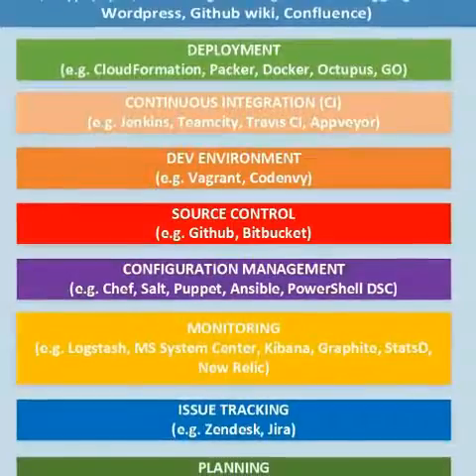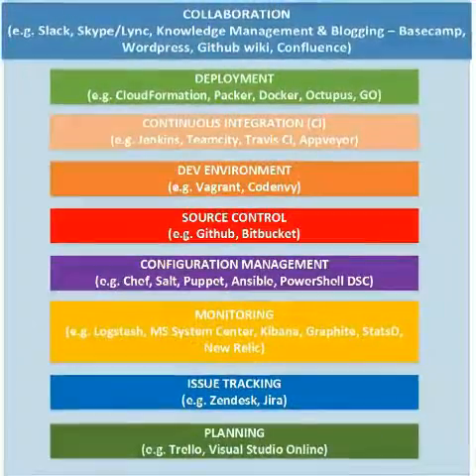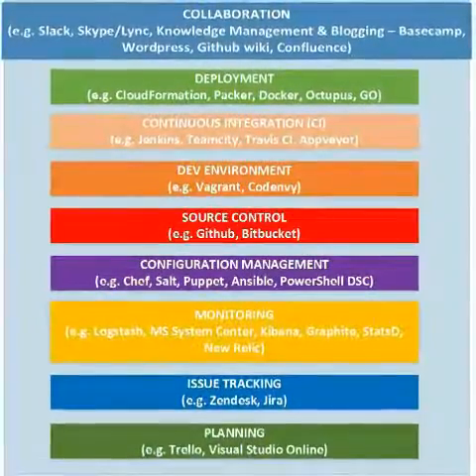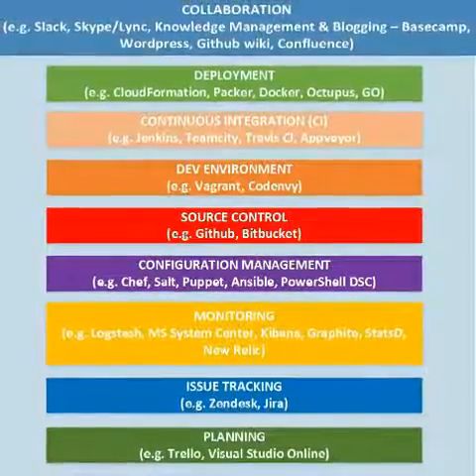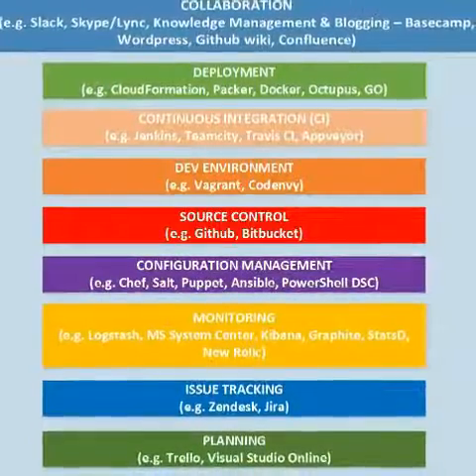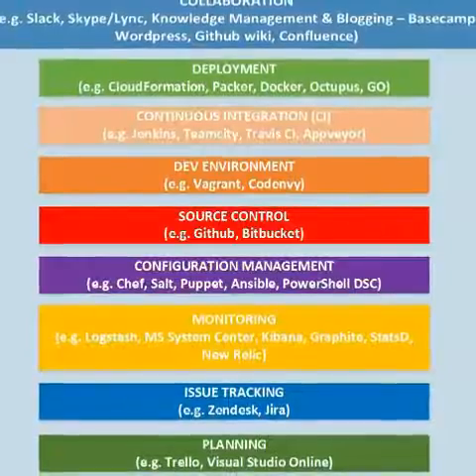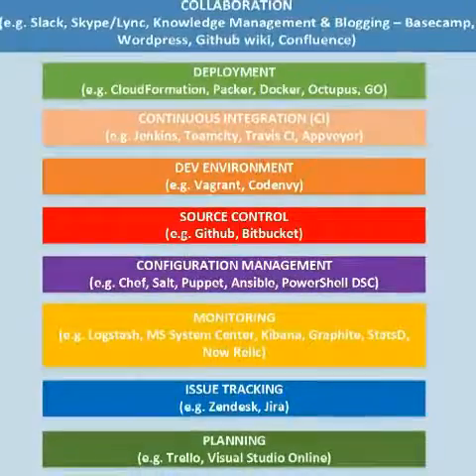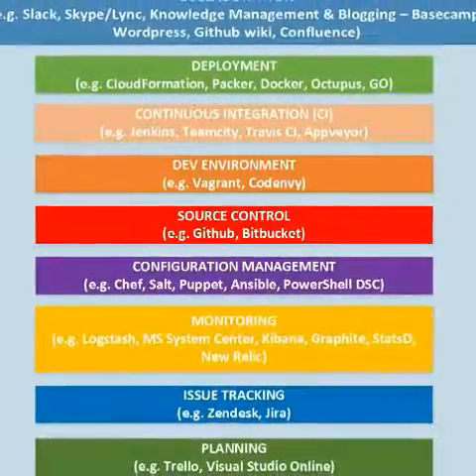DevOps handy tools